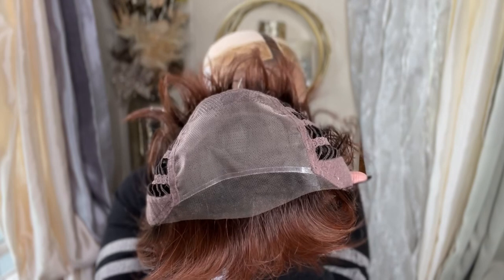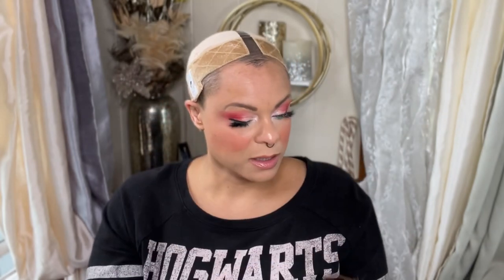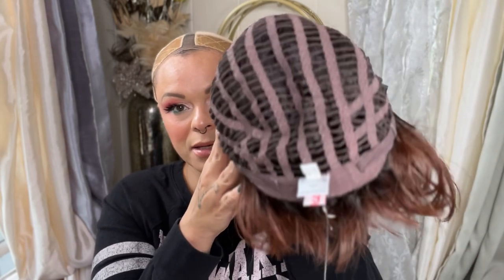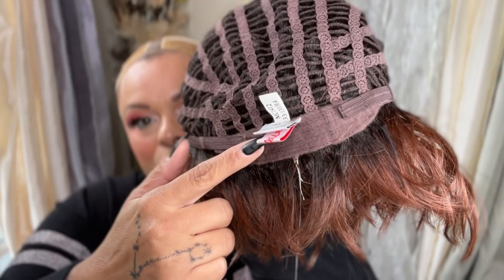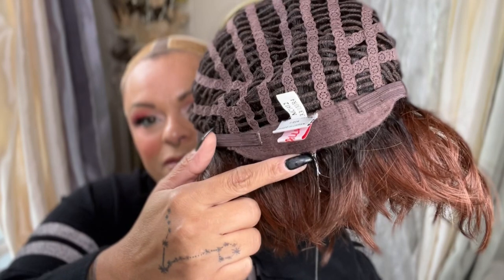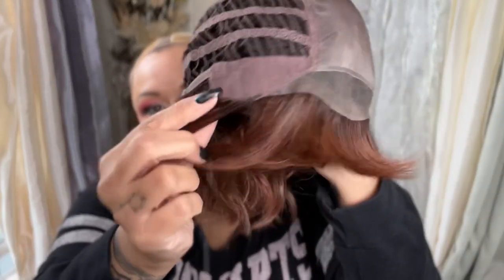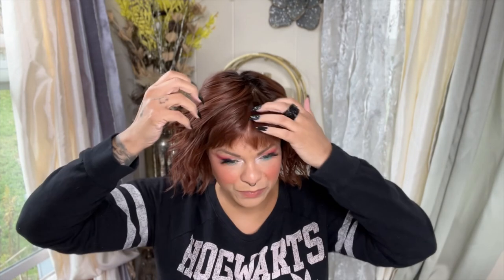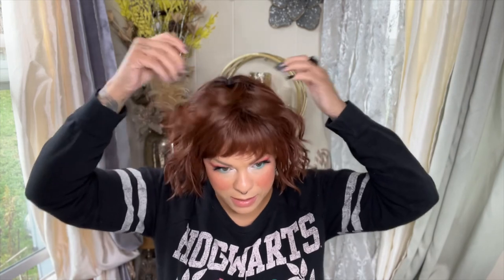Tressallure's TREND in 3 Colors!!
It can be hard to choose the right wig for you, but don't judge this cute trendy style straight out of the box!!  Still, photos and various lighting can make this even more difficult.  Here is Tressallure's Trend in 3 colors and some tips to make it your own.  Check out below for additional info and purchasing.
Check Out a Trendy Style in Tressallure's Trend!

CHECK OUT The Wig Life Podcast! "It's Not Just Wigs, It's Life" ▶   @thewiglifepodcast

Wig Deets ▶
Brand:  Tressallure
Name:  Trend

LEARN MORE ABOUT WIG-WEARING ▶
Want to learn more about wearing wigs? Wig Wearer Essentials is BURSTING with wig-wearing information, lessons, tips, and resources. Whether you are NEW to wigs or how been wearing wigs for a while, I guarantee you will learn something of value!